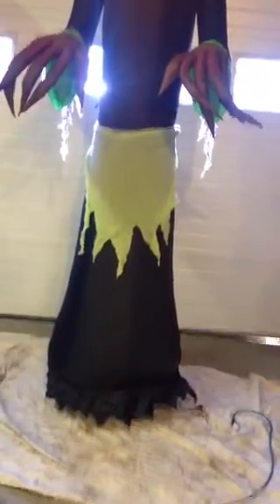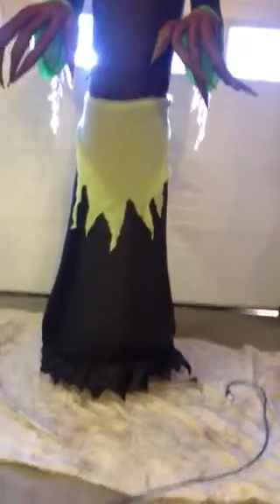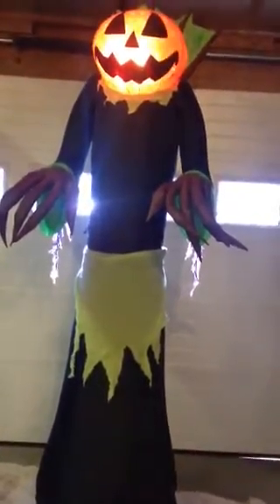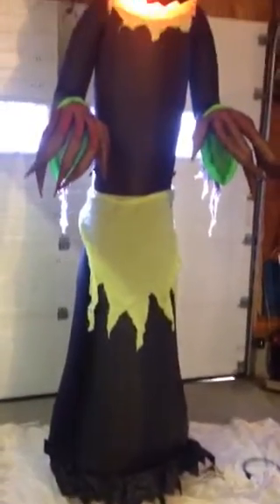9' Tall Gemmy Pumpkin Head Fire & Ice Reaper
Just a quick video of testing out our new 9' Tall Gemmy Fire & Ice Pumpkin Head Reaper. It looks so cool in the dark with the swirling lights in the pumpkin head. this one of my favorites.